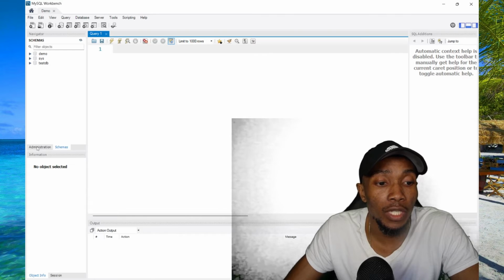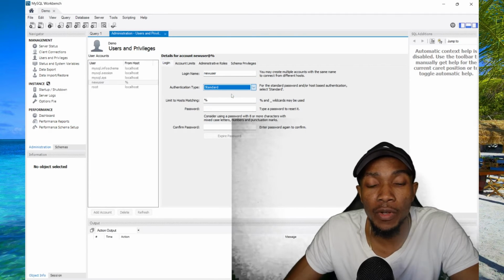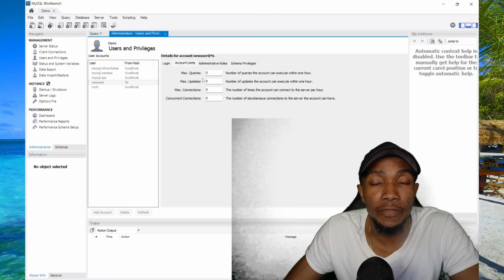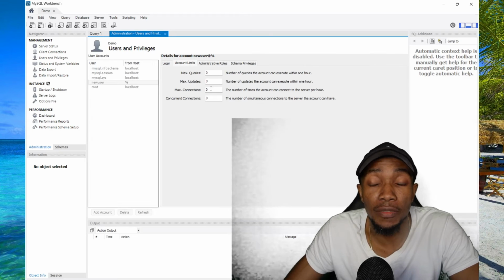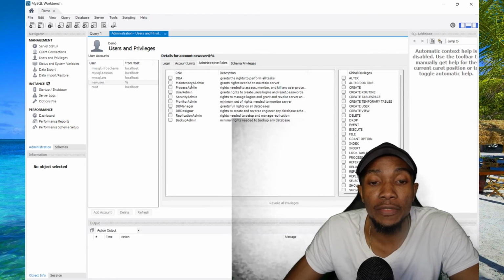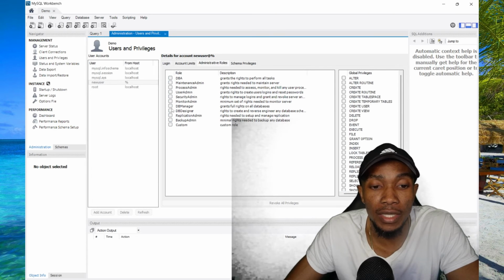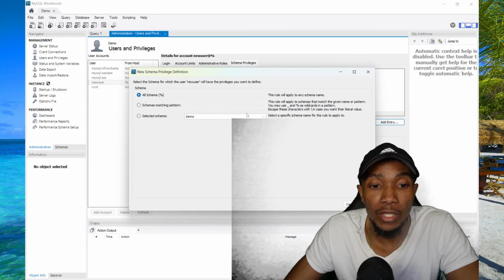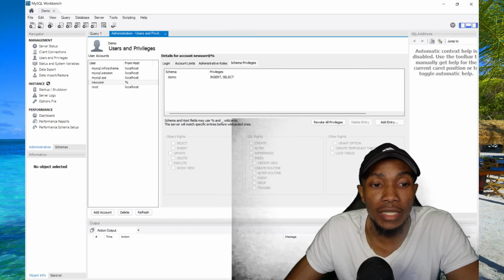How to Create a User and Grant Permissions in MySQL